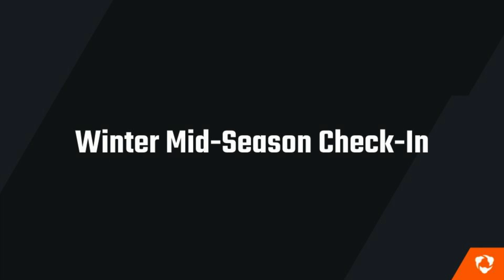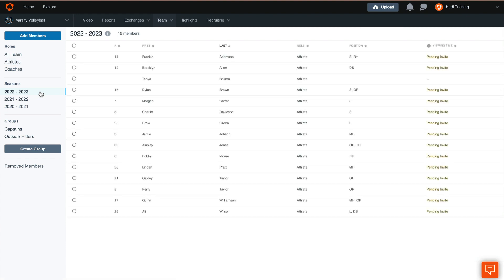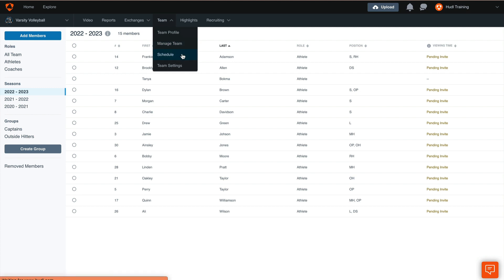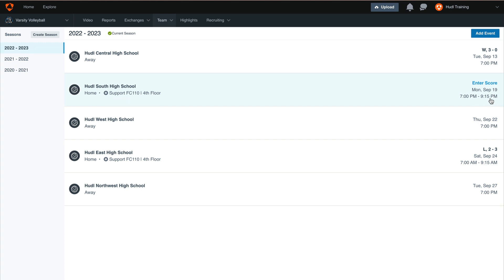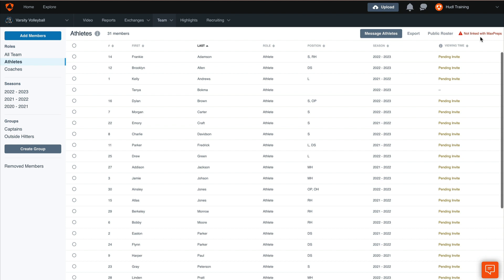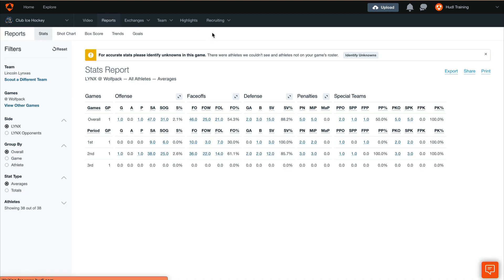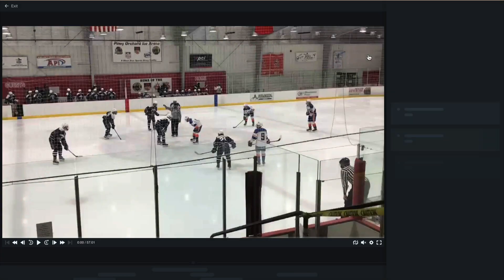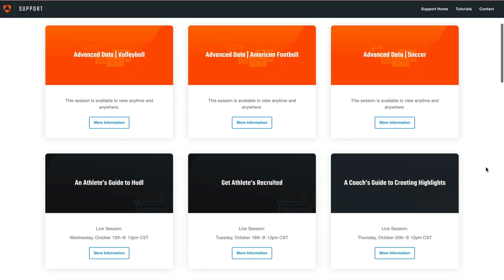Winter Mid-Season Check-In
This will give you tips and tricks to ensure your team is ready for success.

0:00 Roster
0:48 Schedule
1:20 MaxPreps
1:51 Stats
2:36 Online Classes